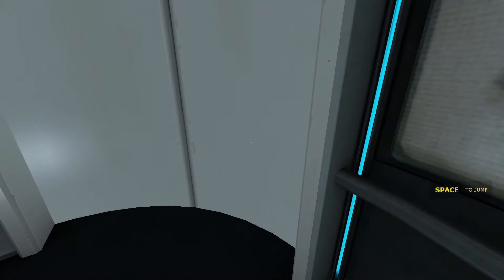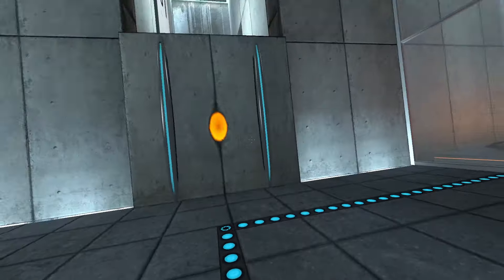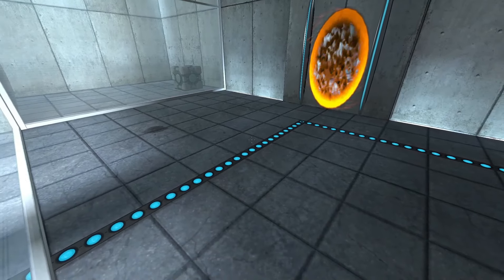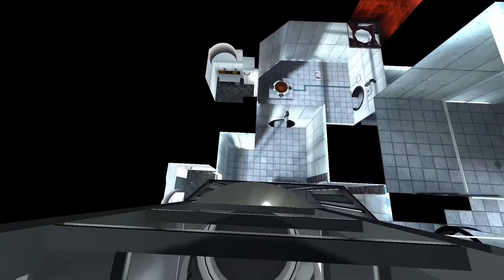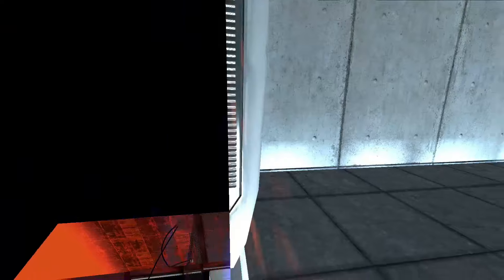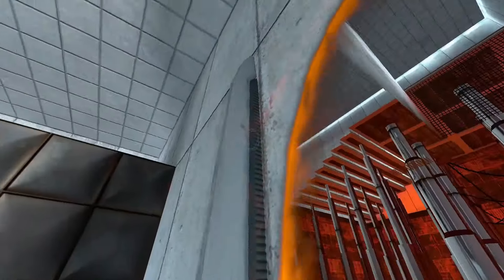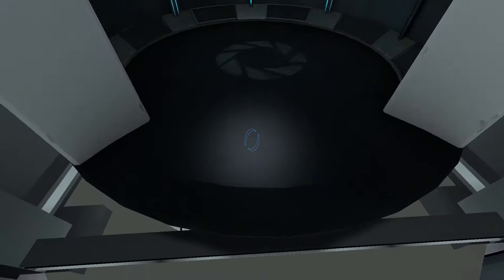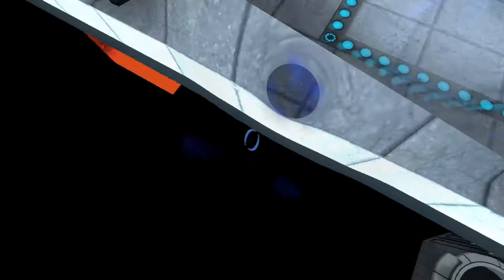Beating Portal in 5 minutes and 35 seconds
Hi guys, this is my oob segmented run. I am mid-good Portal speedrunner, so this run isnt that good, but this is the best I can do. Also you can see some cuts in the video, that's beacause did save load.
This is NOT a World Record, because its segmented run. If you want to see World Record you can check out a speedrun by SarahSpeedrun